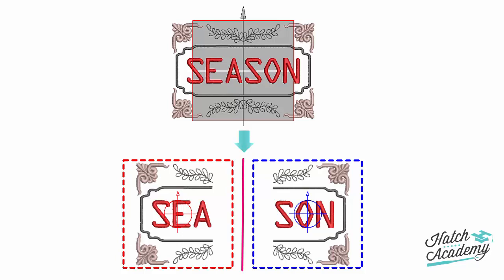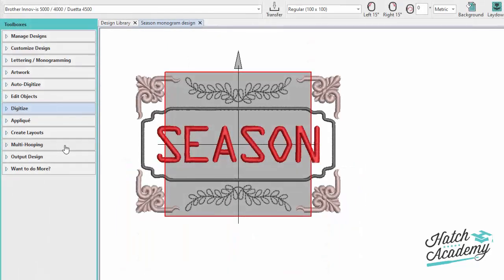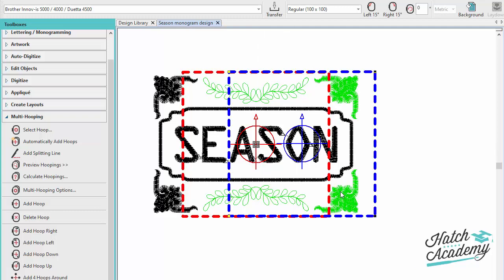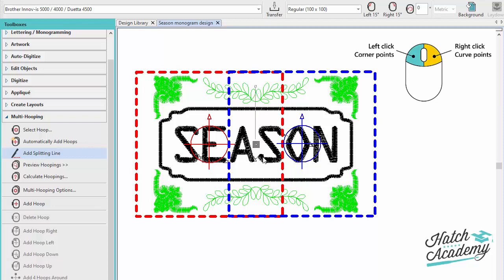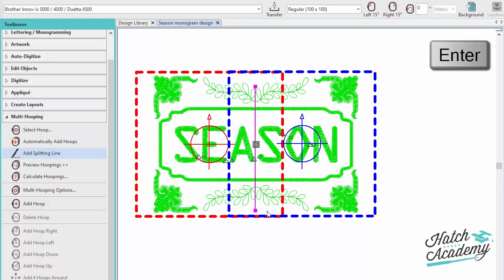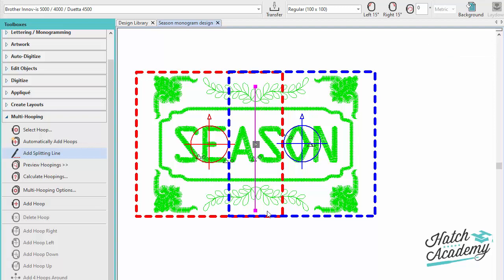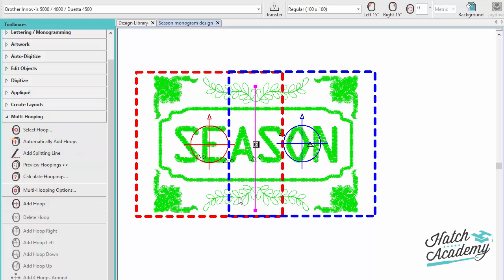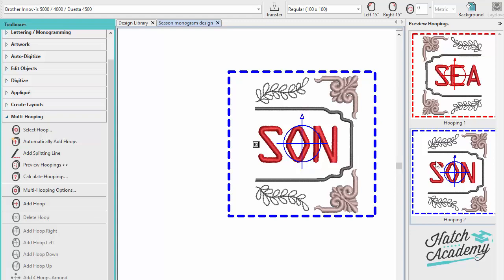Add Splitting Line Tool in Hatch Embroidery 3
The Add Splitting Line tool lets you digitize one or more splitting guidelines in a multi-hooping layout to split objects that cannot fit within one hooping.